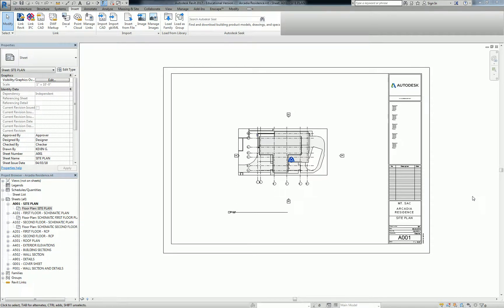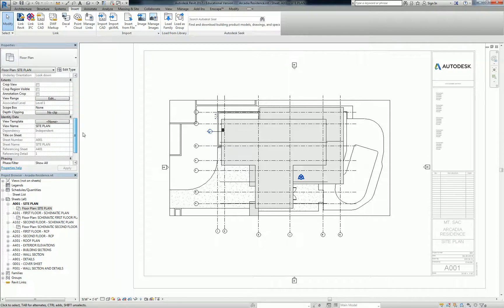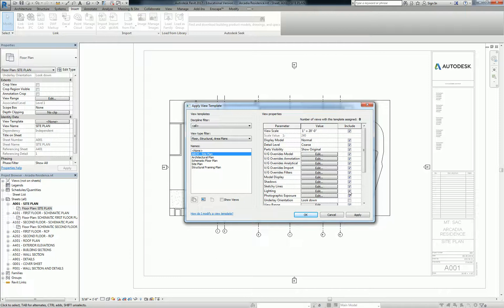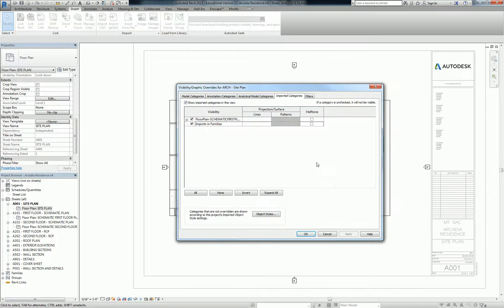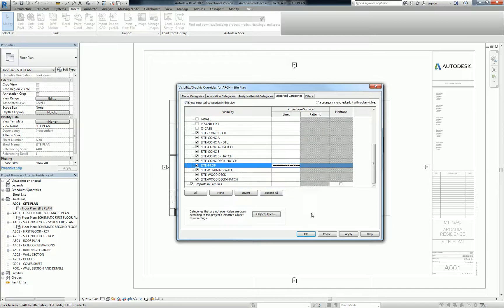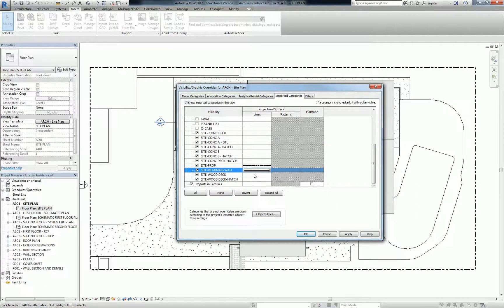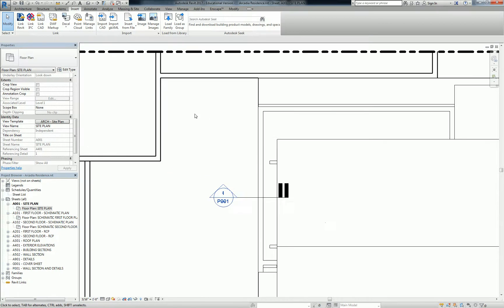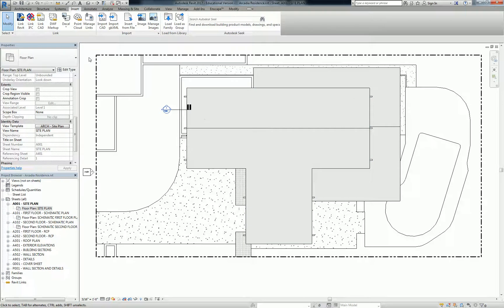CAD Background Link Revit View Template Settings